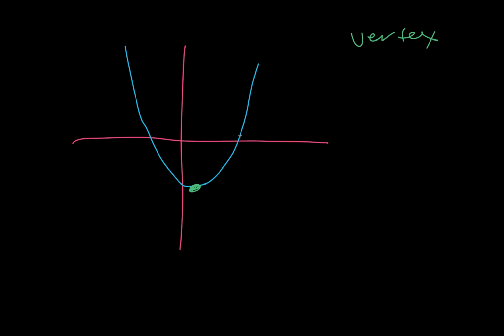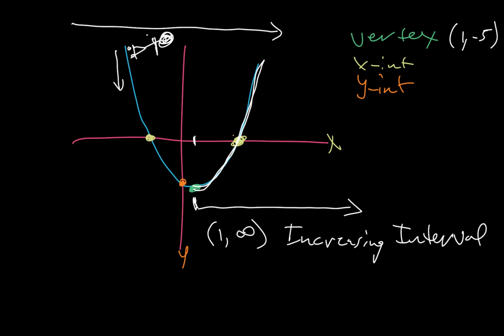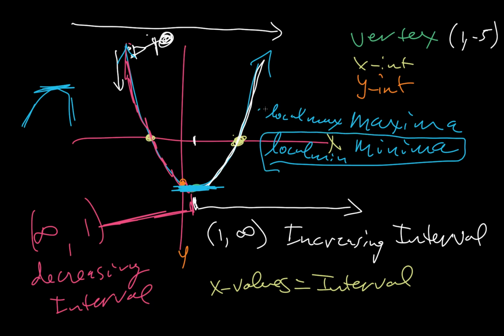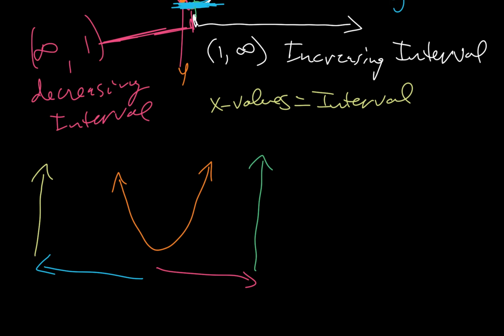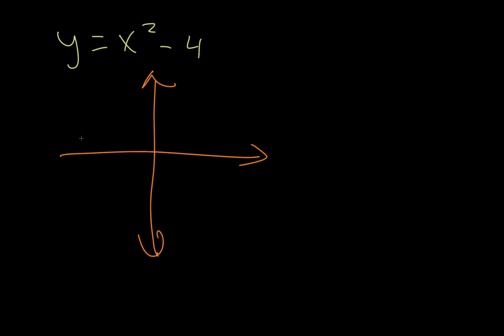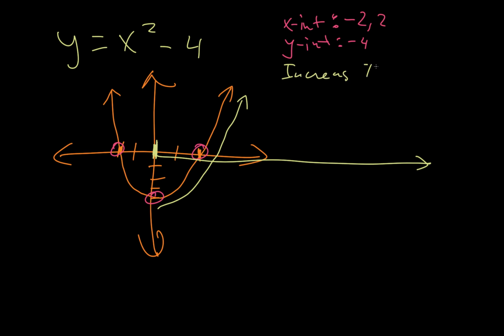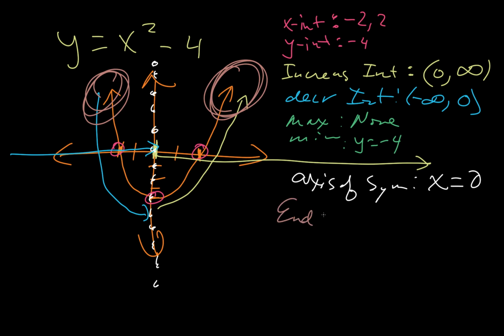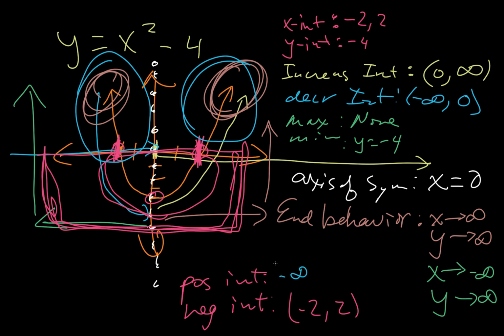2-5 Key Features of Quadratic Functions (Part 1)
In this video we learn about the key features of quadratic functions.